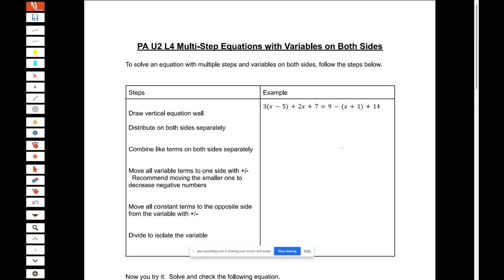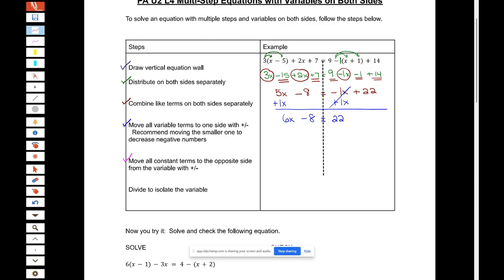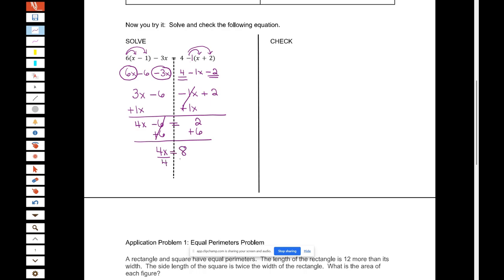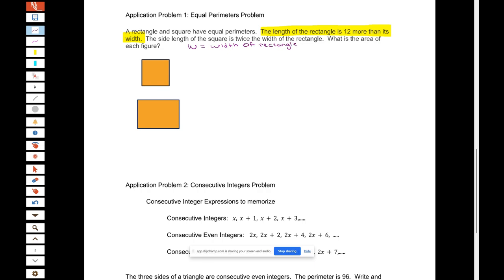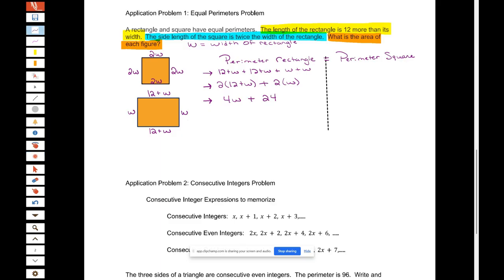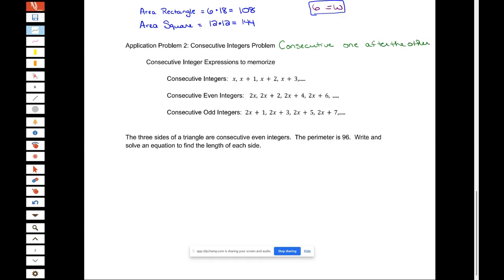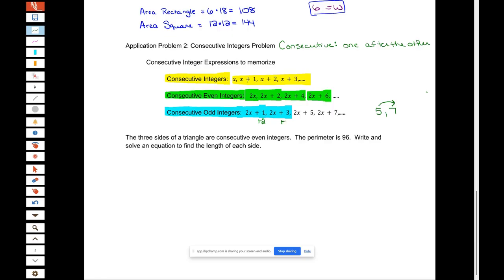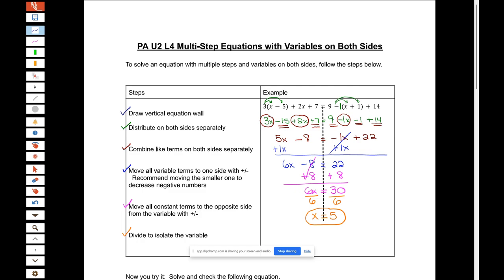PA U4 L4 Notes Video